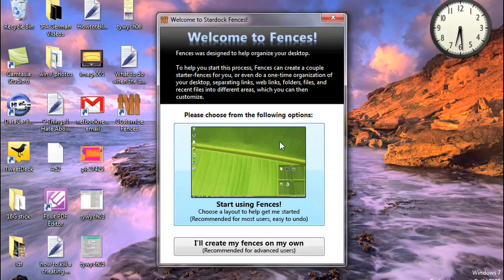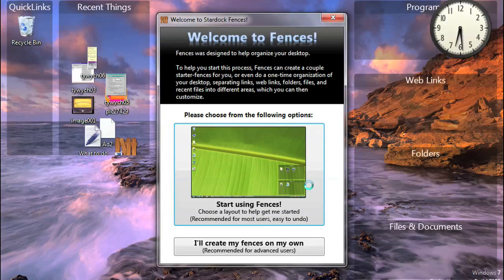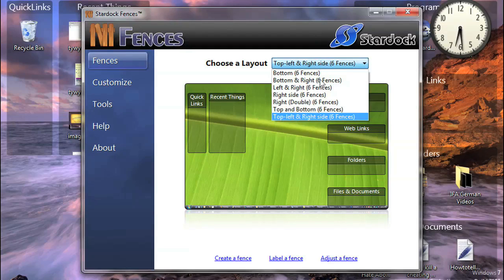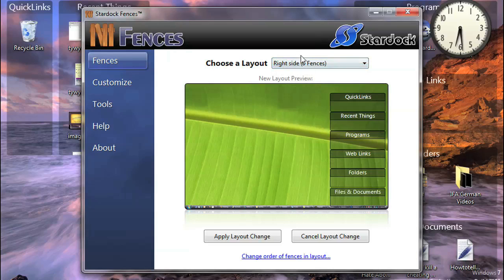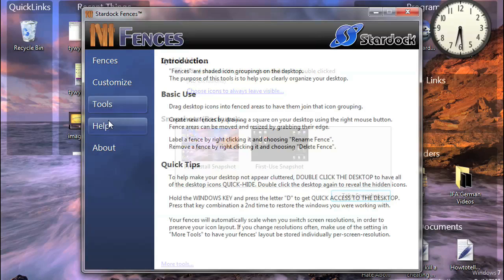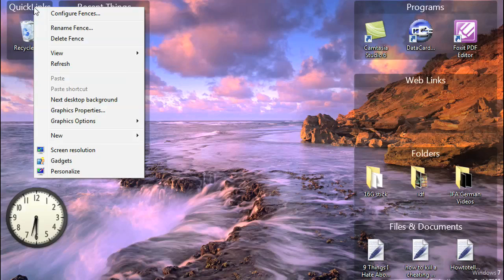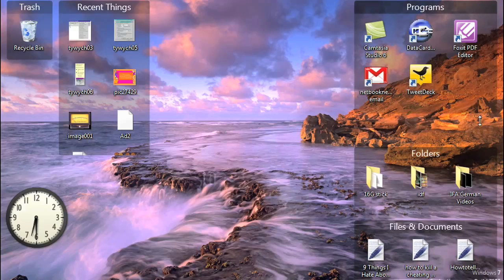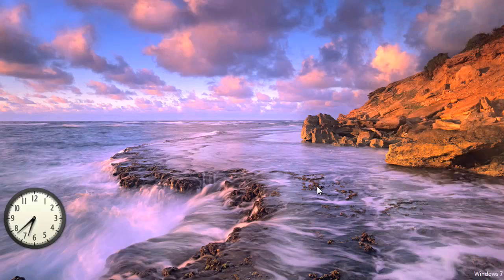Netbook Application: Fences - Organize Your Desktop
Organize your messy icon filled desktop with a lightweight software application called Fences.  Our favorite feature is clearing your entire desktop in two clicks.